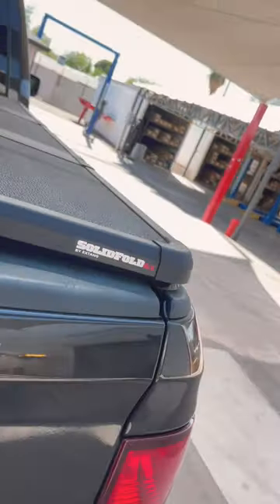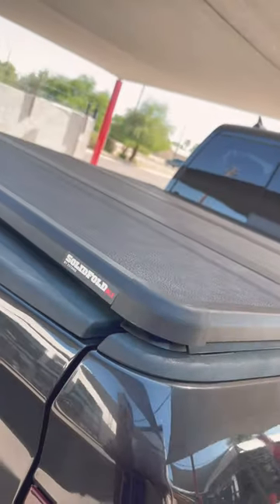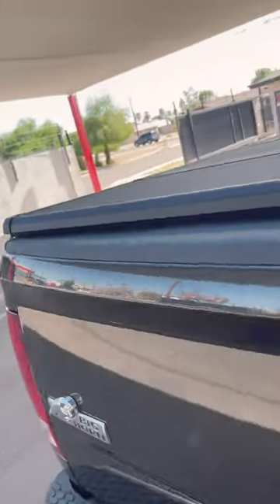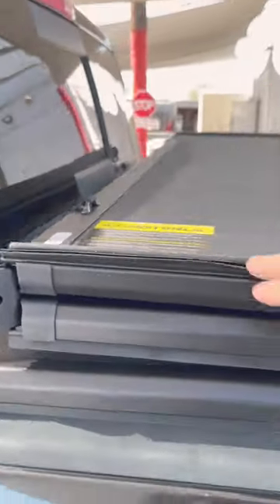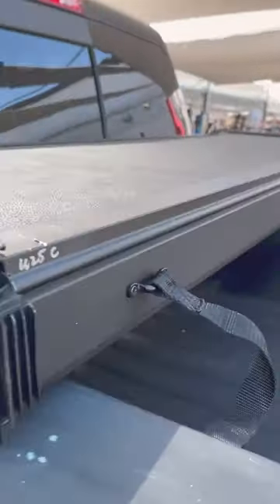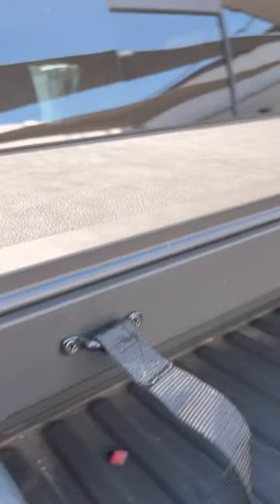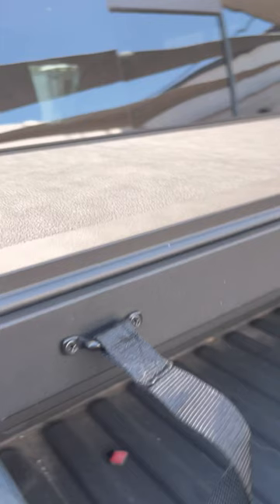Extang Solid Fold 2.0 ALX: Hard Folding Truck Bed Cover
The Extang Solid Fold 2.0 ALX: A New Era in Truck Bed Covers

When it comes to protecting your truck bed and cargo, you need a reliable, durable, and user-friendly solution. Extang, a renowned name in the truck accessory industry, has long been known for providing top-quality truck bed covers. The Extang Solid Fold 2.0 ALX is their latest innovation, taking the world of truck bed covers to the next level. In this article, we'll explore the key features of the Solid Fold 2.0 ALX and what makes it a new and exciting addition to Extang's product lineup.

Unveiling the Extang Solid Fold 2.0 ALX

The Extang Solid Fold 2.0 ALX is a hard tri-fold truck bed cover designed to offer the perfect balance between convenience and security. It's crafted to fit a wide range of truck makes and models, making it a versatile choice for truck owners seeking superior protection for their cargo. So, what sets the ALX apart from its predecessors and other truck bed covers on the market? Let's take a closer look.

Advanced Alloy XT Construction
One of the most prominent innovations in the Solid Fold 2.0 ALX is its Advanced Alloy XT construction. This material combines lightweight aluminum with aluminum-encapsulated panels to create a strong and durable truck bed cover. The result is a cover that is not only rugged but also lightweight, making installation and operation a breeze.

Unique ALX Coating
The ALX in the Solid Fold 2.0 ALX's name stands for "Aluminum Xtreme." This signifies a specialized ALX coating applied to the cover's exterior, giving it a sleek, matte black finish. This coating not only enhances the cover's aesthetics but also makes it more resistant to scratches, UV damage, and corrosion. Your truck bed cover will maintain its sharp appearance over time.

Secure Locking System
Security is a top priority for truck owners, and the Solid Fold 2.0 ALX doesn't disappoint. It features an advanced, low-profile locking system, providing your cargo with unmatched protection. The secure clamp system and automatic latching mechanism ensure that your truck bed remains inaccessible to prying eyes and potential thieves.

Easy Folding Design
Another highlight of the Solid Fold 2.0 ALX is its user-friendly design. It offers multiple folding configurations, allowing you to partially or fully open the cover, depending on your cargo needs. When you need full access to your truck bed, simply fold the cover back, and it securely fastens in place.

Quick Installation
Installing the Solid Fold 2.0 ALX is a hassle-free experience. It doesn't require any drilling or special tools, and it can be easily installed by one person. The cover clamps onto your truck bed with precision, ensuring a snug fit and a water-resistant seal.

Weatherproof Performance
The Solid Fold 2.0 ALX is engineered to keep your cargo safe and dry in various weather conditions. Its seals and integrated drainage systems channel water away from your truck bed, preventing leaks and moisture damage. Whether you're facing heavy rain, snow, or dust storms, this cover will keep your belongings protected.

Conclusion

The Extang Solid Fold 2.0 ALX is a game-changer in the world of truck bed covers. Its cutting-edge construction, innovative coating, and user-friendly features make it a standout choice for truck owners seeking both style and functionality. With superior security, weatherproof performance, and easy installation, the ALX has raised the bar for what a truck bed cover can offer. Whether you use your truck for work or play, the Solid Fold 2.0 ALX provides the protection and convenience you need, ensuring your cargo remains secure and your truck bed remains in top shape.

2549 E. McDowell Rd.